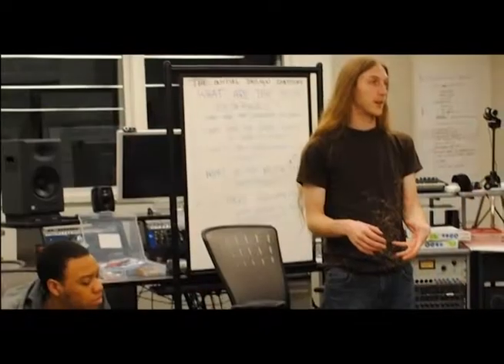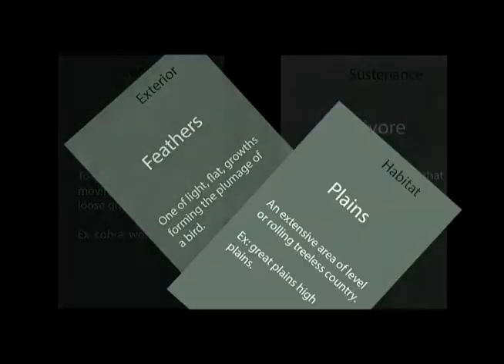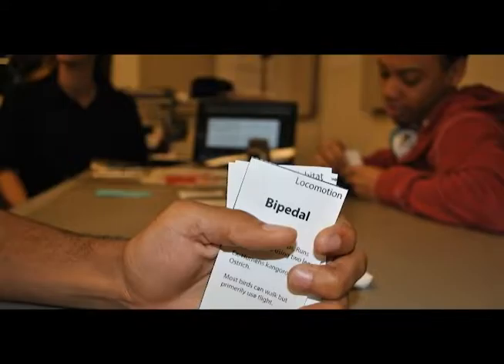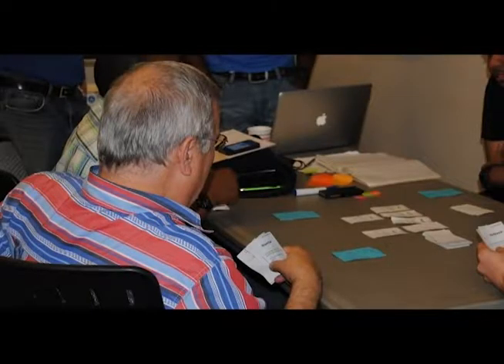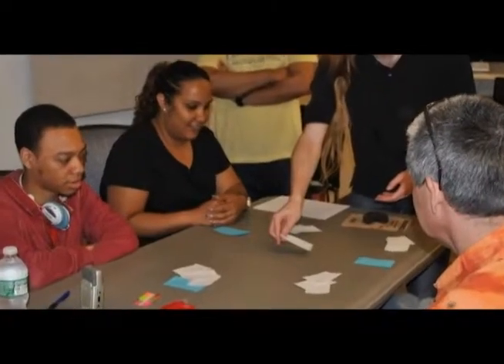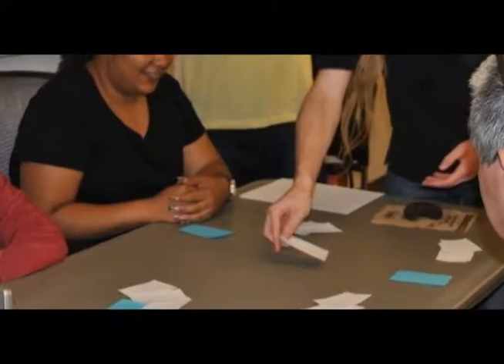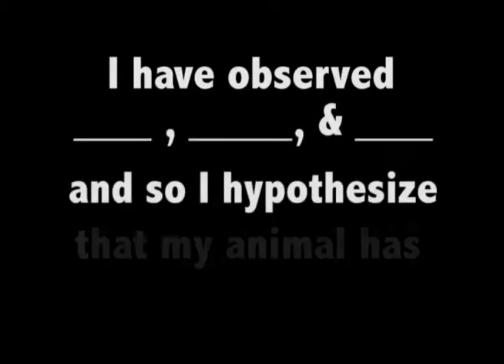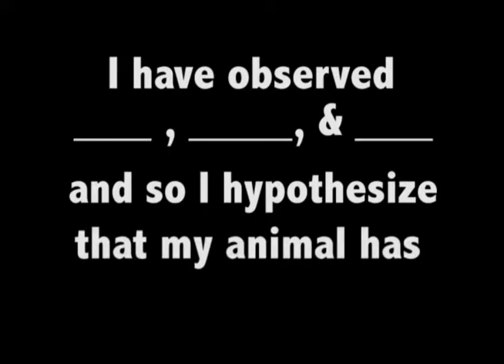Description 'I've Got A Theory Biology Edition' | A Colmena Design Card Game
The scientific method is the fundamental process of experimentation, used by scientist to explore observations and answer questions. However, students often confuse the various steps with one another, as well as the order they come in. So, Colmena Design developed I've Got a Theory Bio (IGAT BIO).

Players take up the persona of animals. The objective of the game is to find clues, discover which animal they are and put forth a theory towards that educated guess. IGAT Bio helps students understand the inner working of the scientific method, while also learning about a given subject.